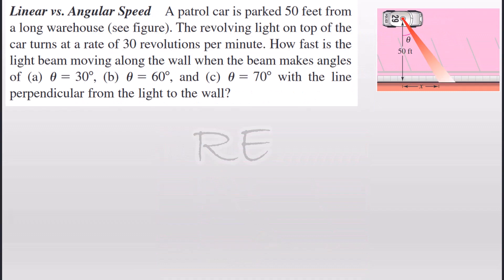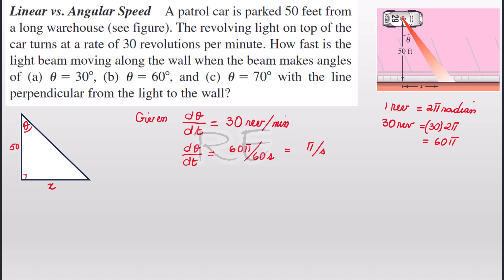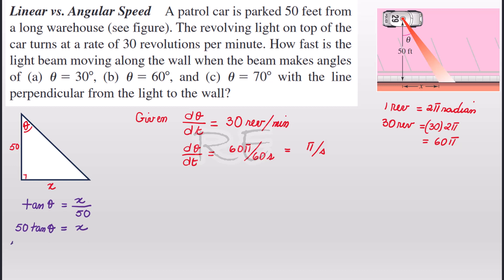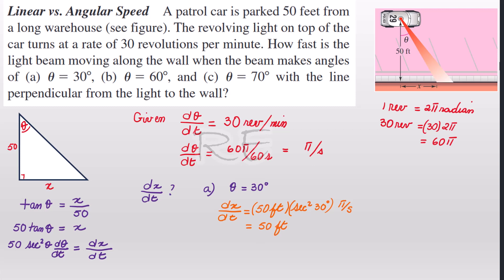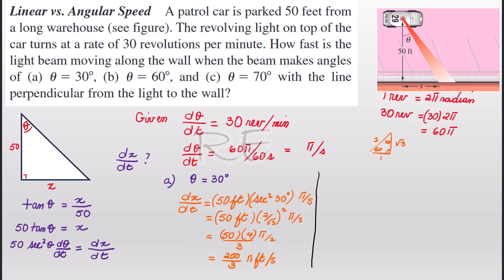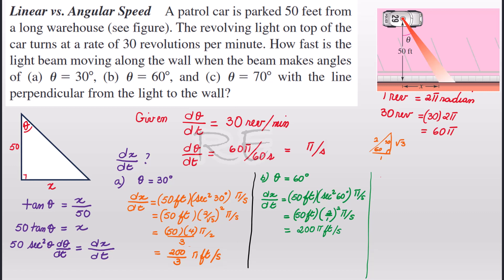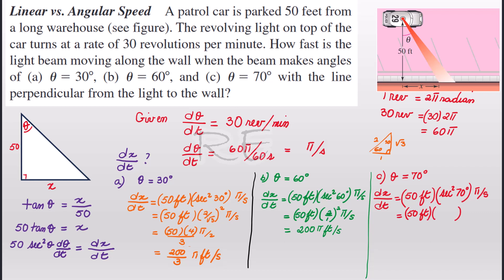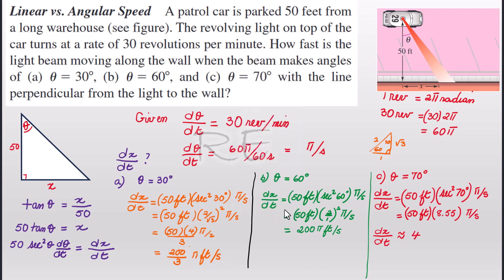A patrol car is parked 50ft from a long warehouse.The revolving light on top of the car turns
Angular Speed vs Linear Speed A patrol car is parked 50 feet from a long warehouse. The revolving light on top of the car turns at a rate of 30 revolutions per minute. How fast is the light beam moving along the wall when the beam makes angles of (a) θ = 30 deg, (b) θ = 60 deg, and (c) θ = 70 deg with the perpendicular line from the light to the wall.